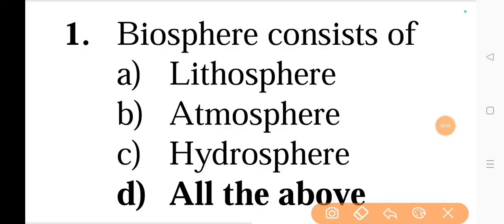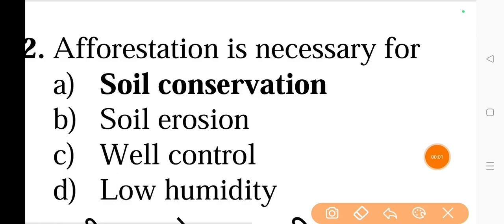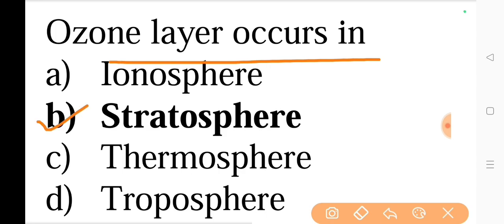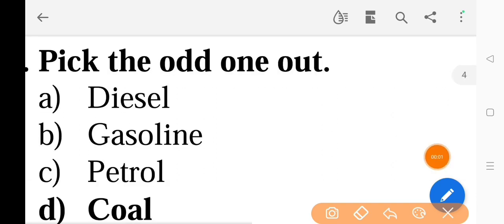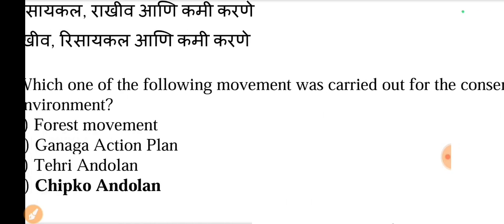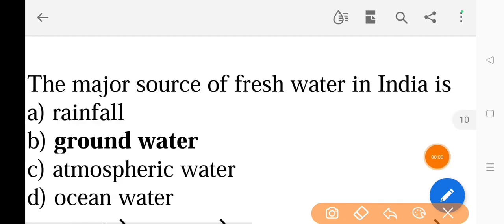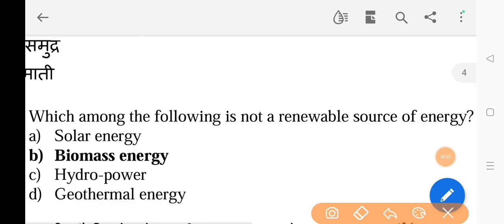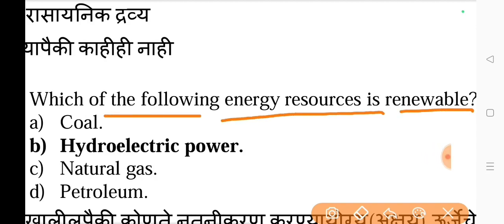General Awareness MCQs on Environment and Biodiversity। Assam Pollution Control Board Exam 2023